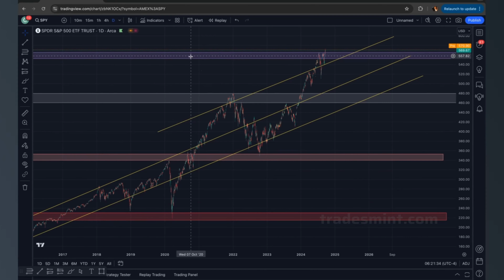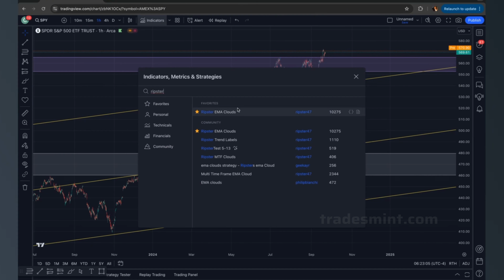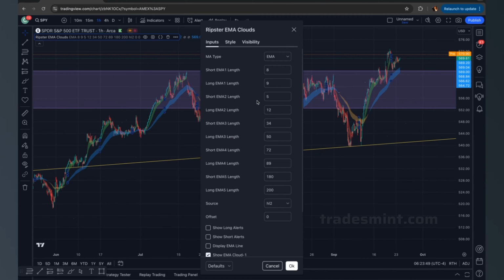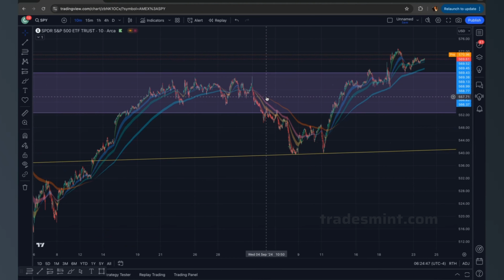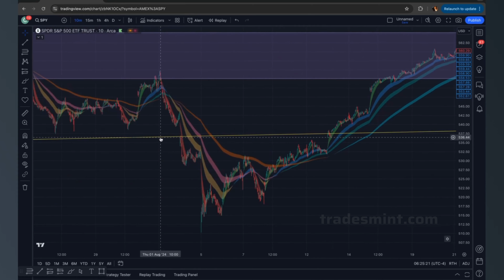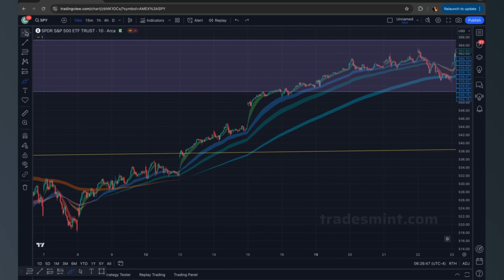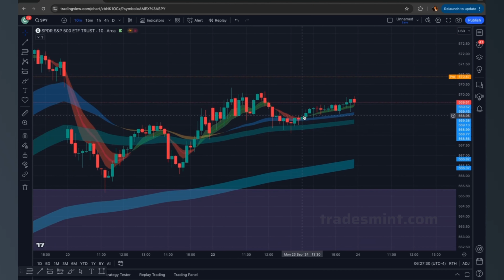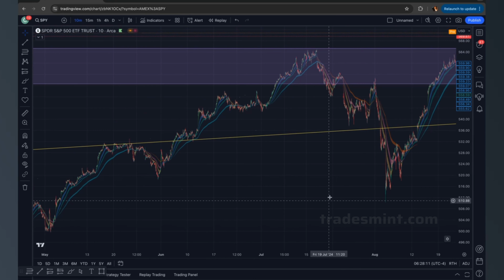4 The Indicator